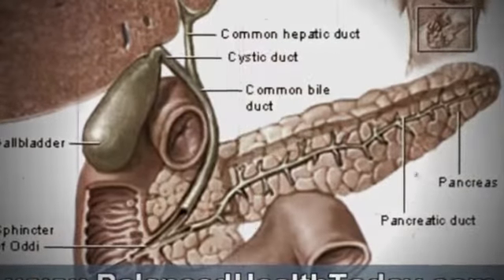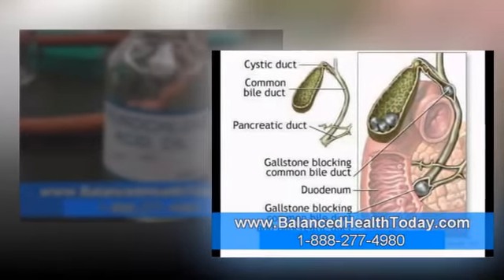Kidney Cleansing - Part 1 (Gallstone Flush) Kidney Cleansing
Gall bladder liver functions of gall bladder removal of gallbladder gall bladder cleanse cleansing the body cleansing liver cleansing kidney liver gallbladder. Liver gallstones gallbladder health liver and kidney cleanse gallstone liver liver & gallbladder gallstones and gallbladder liver cleanser liver flushes.